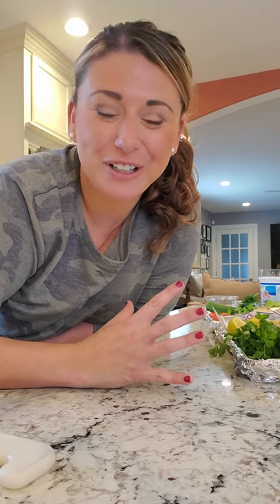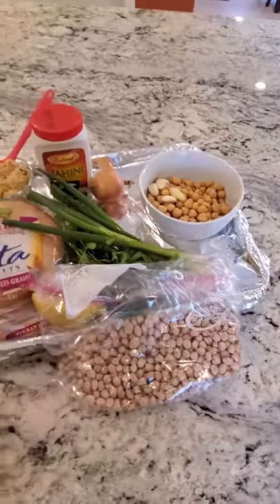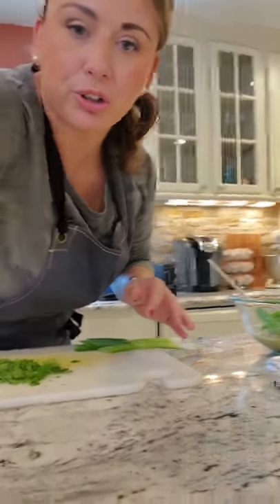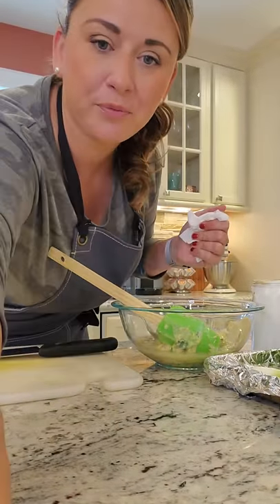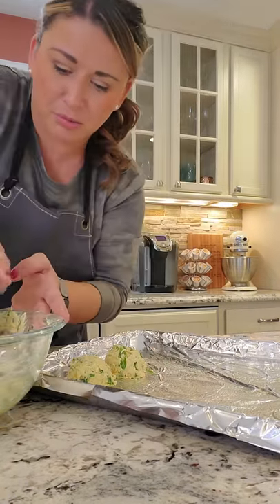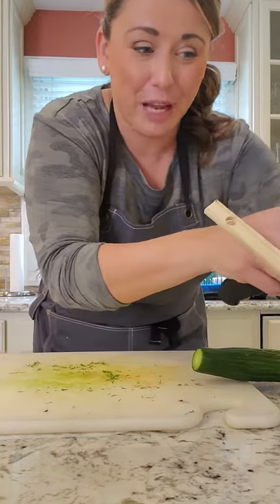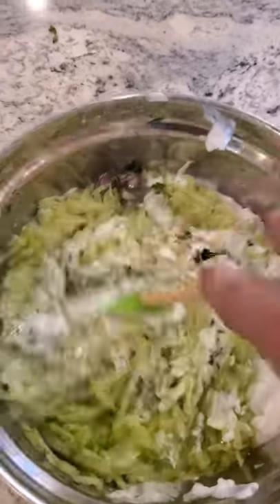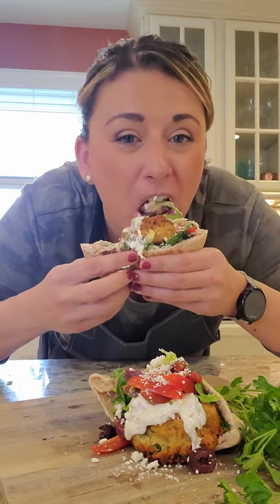Falafel Pita Pocket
Week 3 of Meatless Mondays